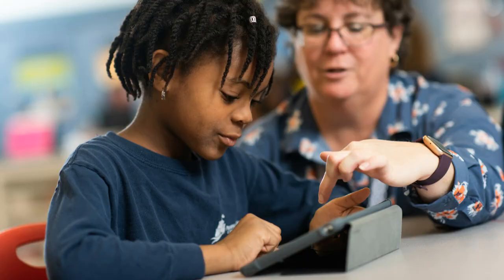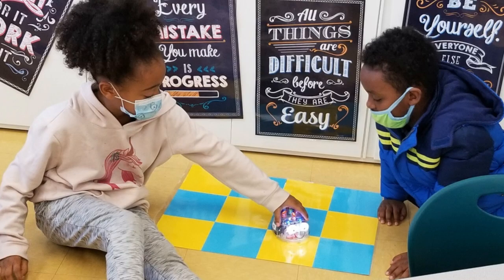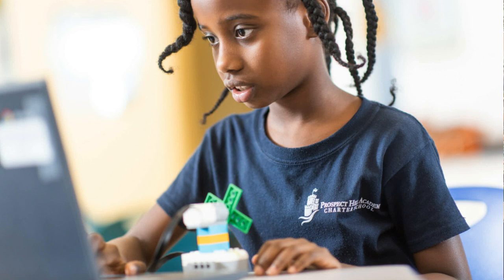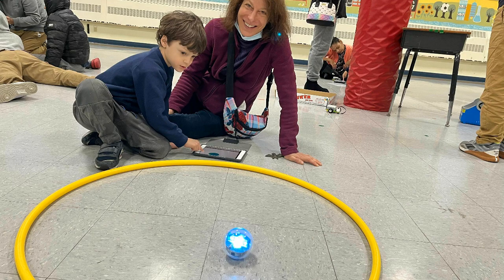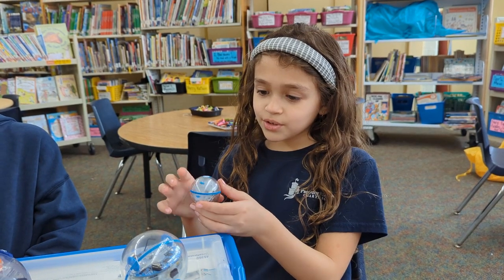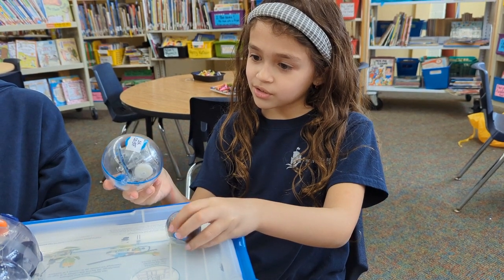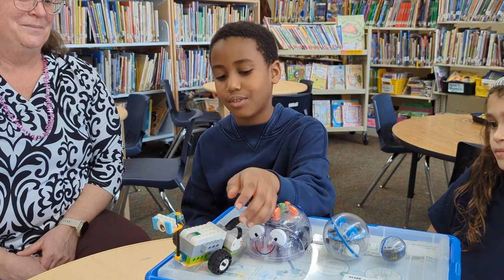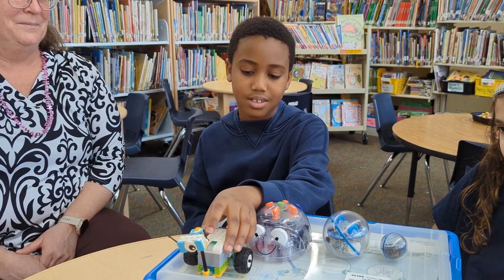Prospect Hill Academy Computer Science K-5 video